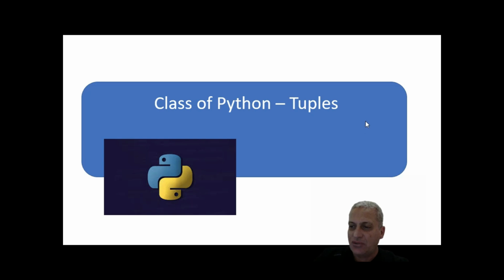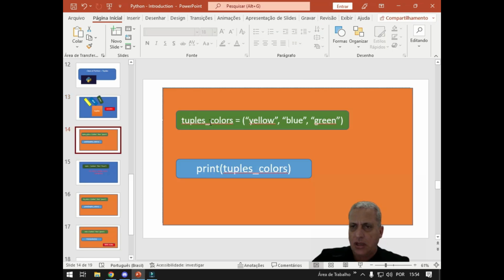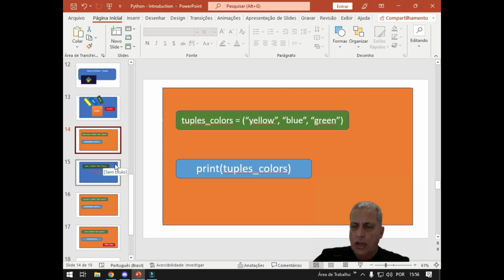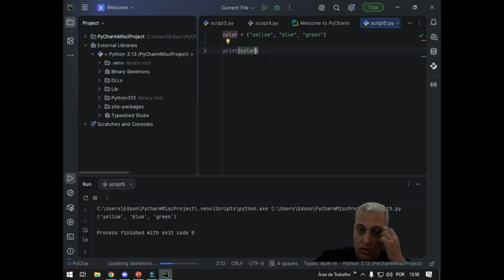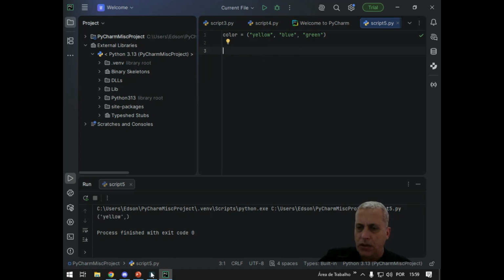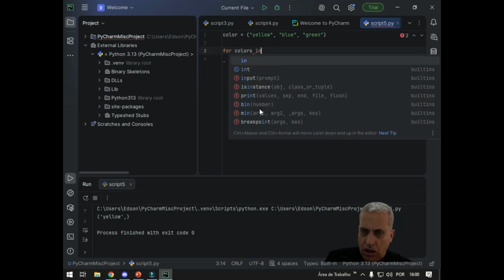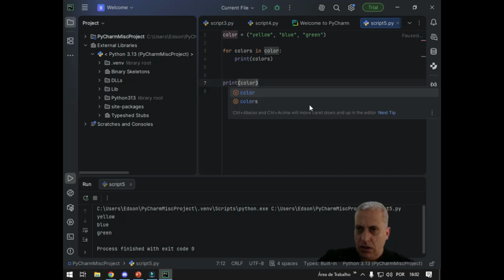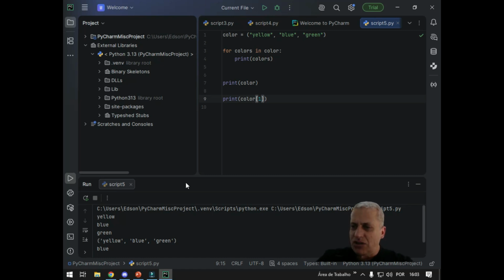Python - 5 Class to Ivy League